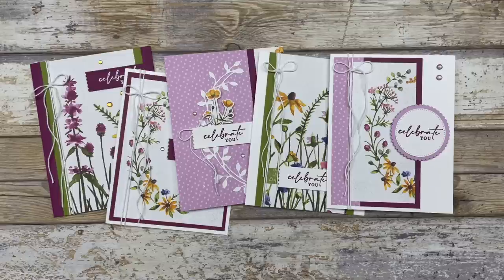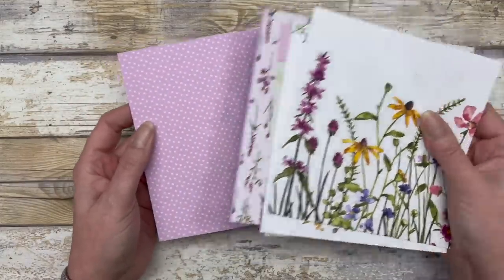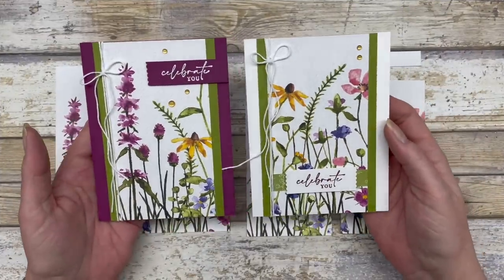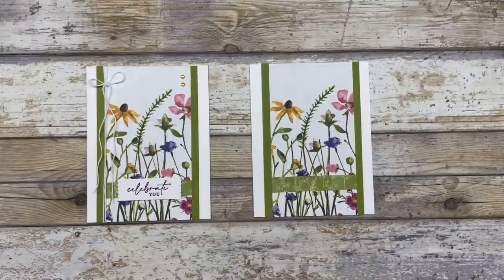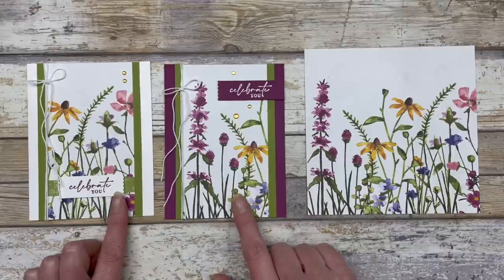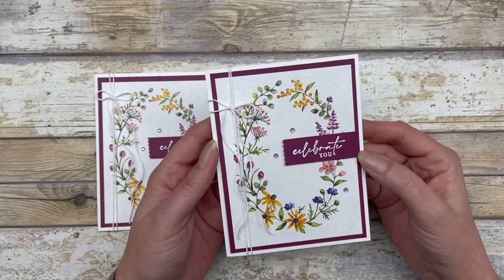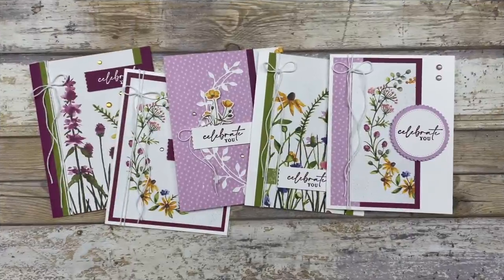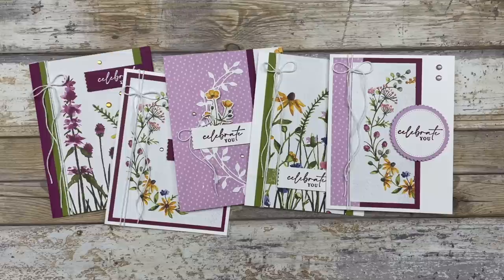2023 Stampin' Up! NEW Products Spotlight | Double One Sheet Wonder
Learn how to cut up your patterned papers with this double one sheet wonder template. We will cut up two 6 x 6 inch pieces of the Dainty Flowers Designer Series Paper to create 5 cards. This is one of the many beautiful NEW papers coming out in the new Stampin’ Up! catalogs in 2023!

The 2023 Stampin’ Up! Mini Catalog and Saleabration will be starting in a few weeks!  So today I thought I would give you a sneak peek of some of the pretty patterned papers and the NEW Dainty Delight product bundle. I also wanted to tell you a little bit about my paper and ribbon share featuring these new products.

To learn more about my 2023 Paper and Ribbon share and to reserve your spot

Download the free tutorial for the cards featured in this video

Learn how to become a member of my Stamptastic Design VIP suite